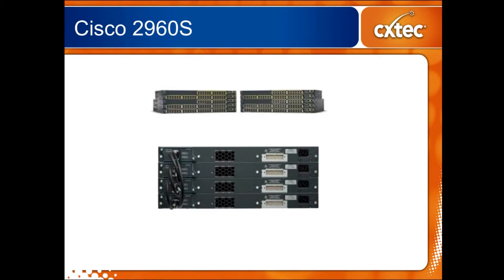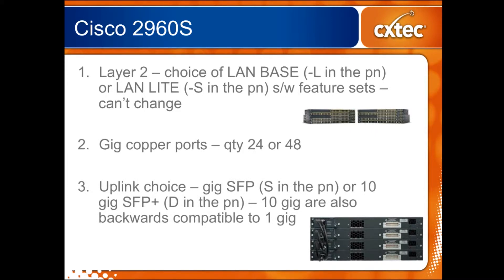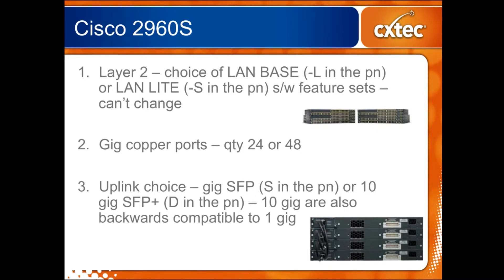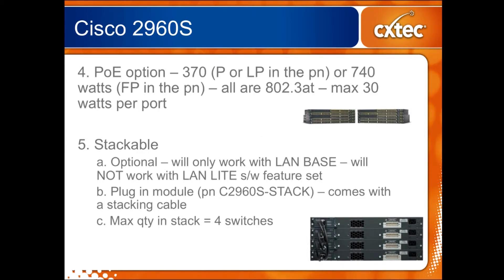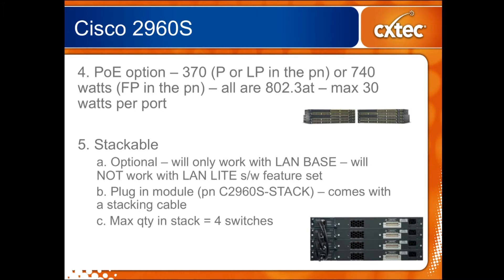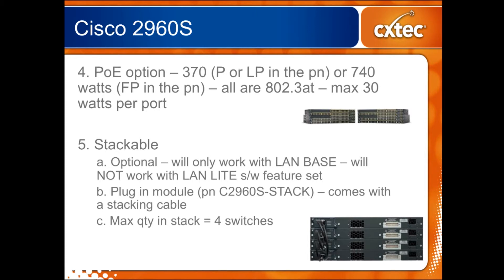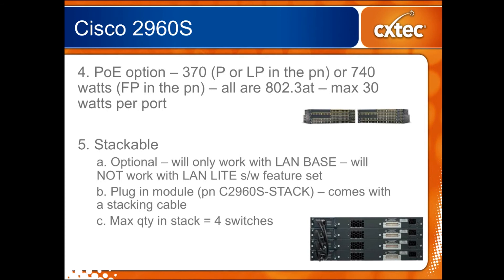Cisco Catalyst 2960-S - CXtec tec Tips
We carry a wide variety of switches for all of your networking needs

Jim, CXtec's Cisco Product Engineer, explains some of the features and elements you need to know about the Cisco Catalyst 2960-S.